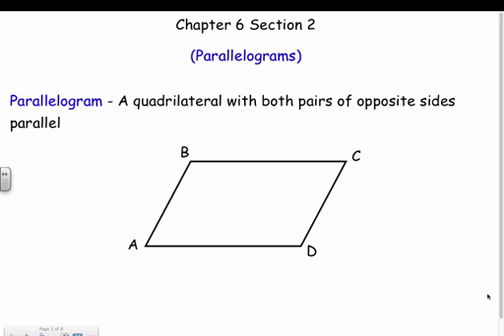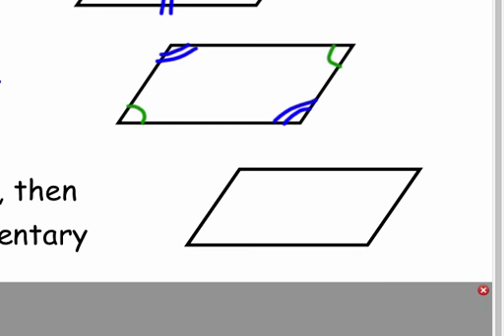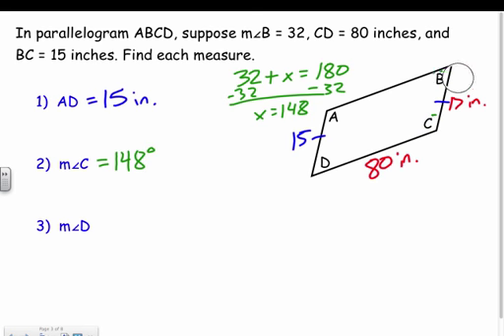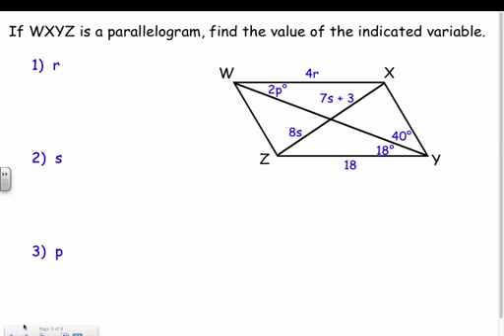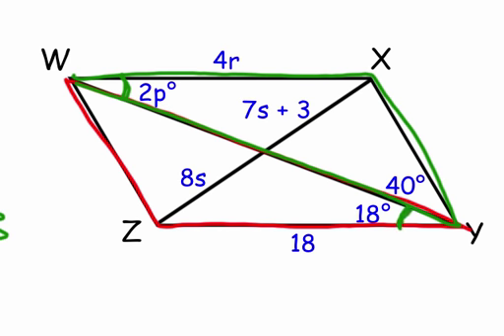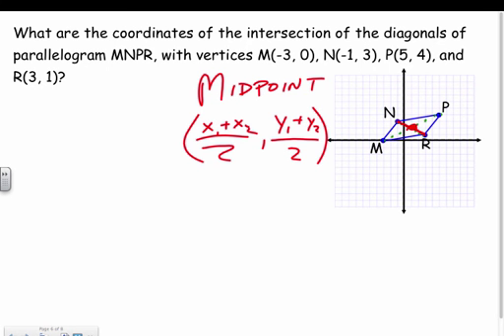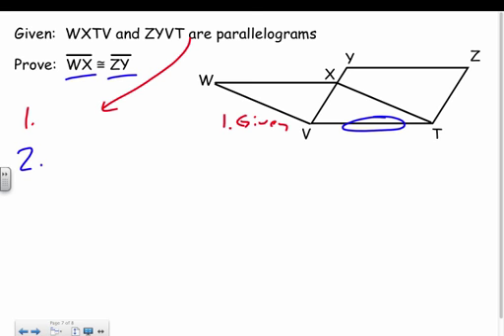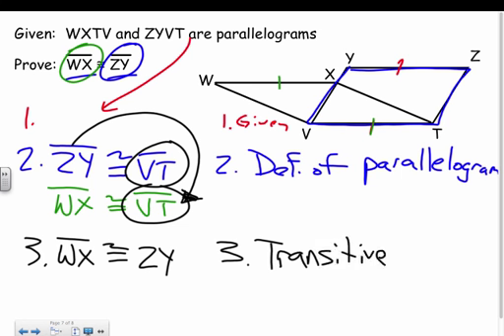Geometry - Parallelograms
Geometry lesson over Parallelograms